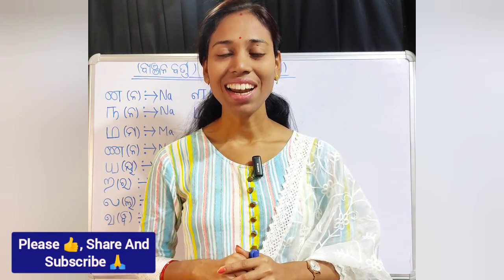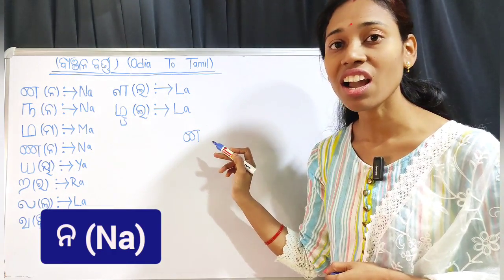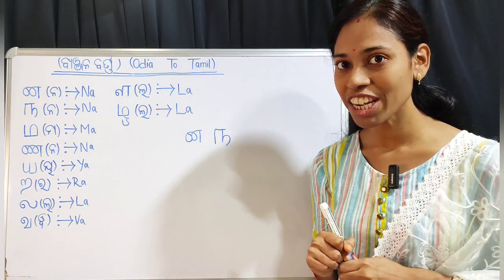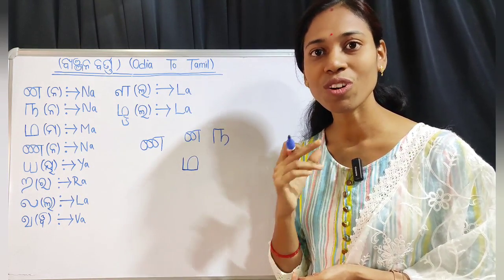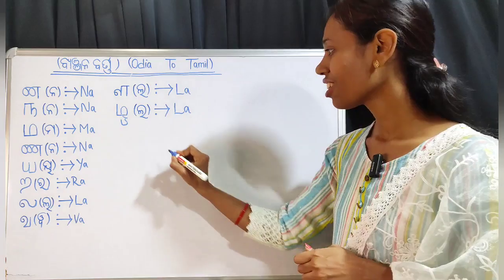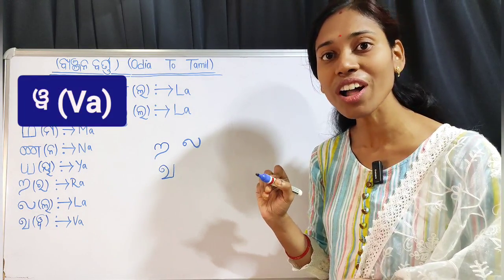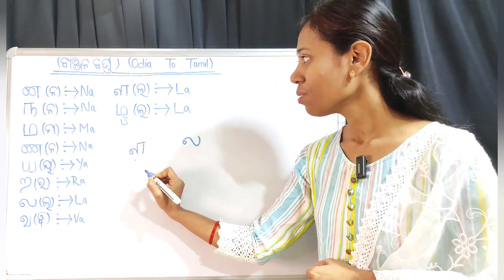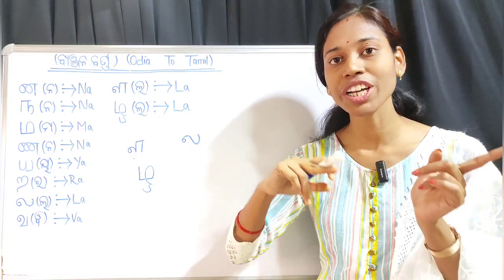Odia To Tamil। ବ୍ୟଞ୍ଜନ ବର୍ଣ୍ଣ (Part-3)। Chapter-96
(Vlog channel)